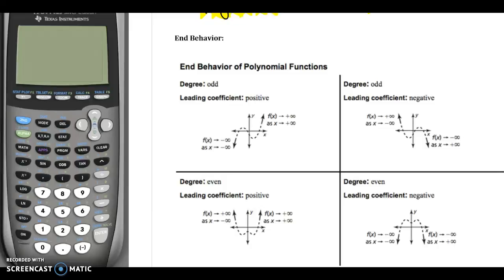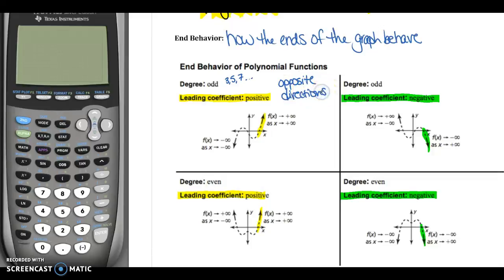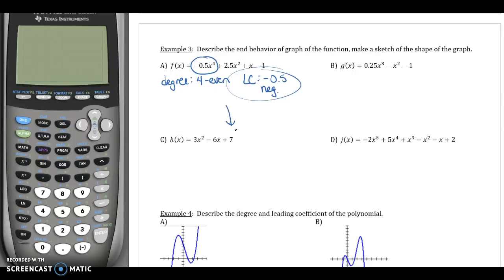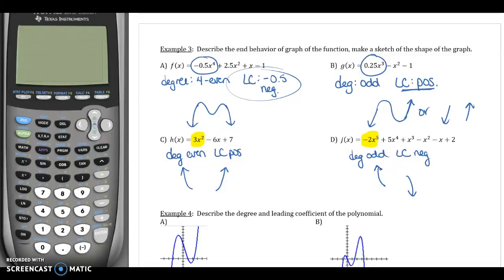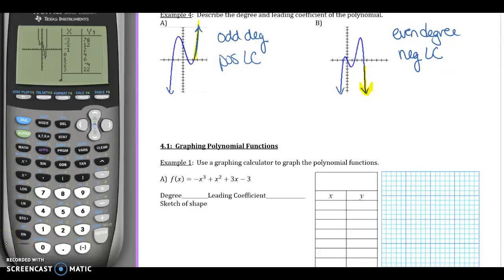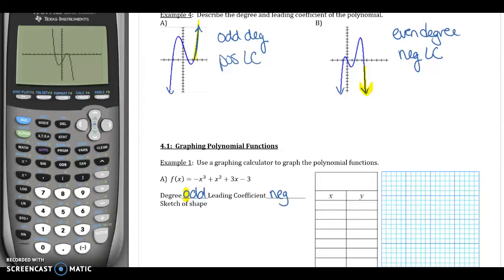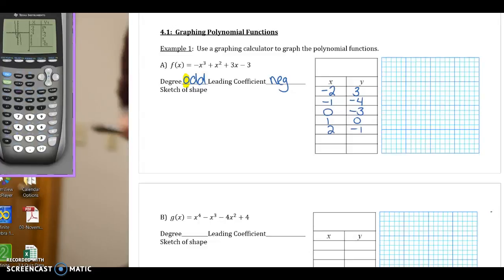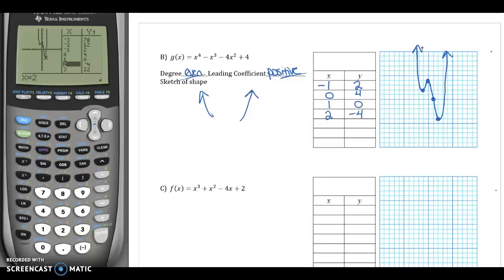12/12/2016_alg 2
End behavior of polynomial functions and graphing polynomial functions using a graphing calculator.